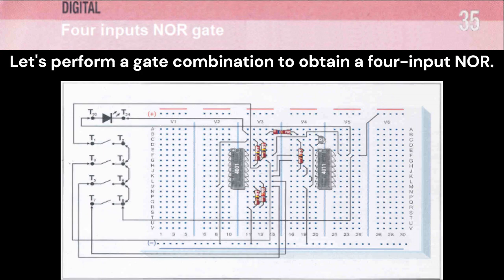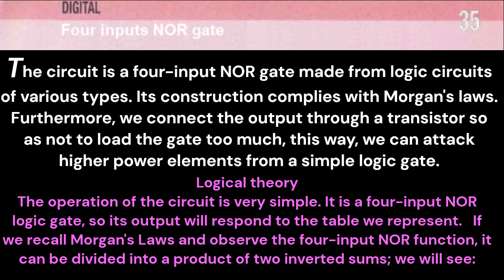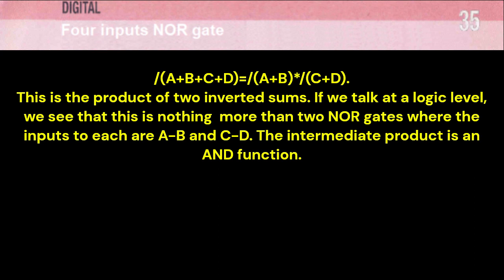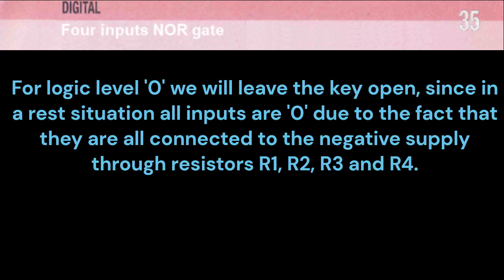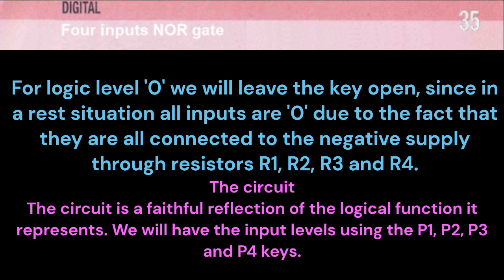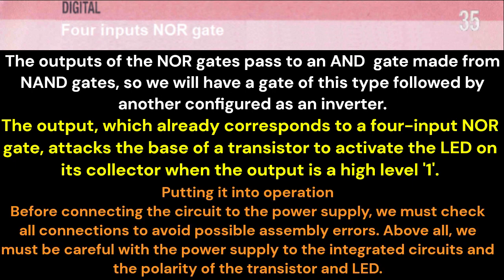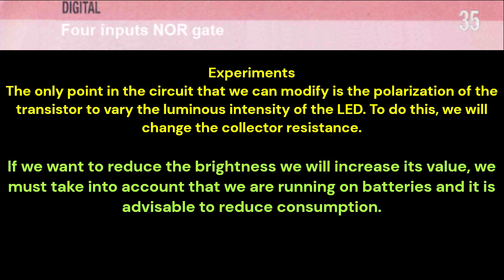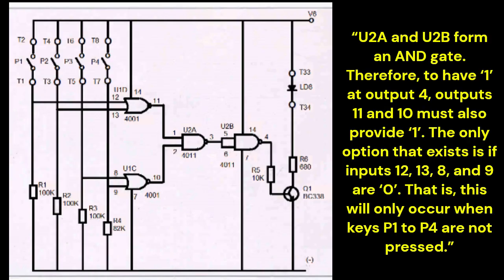MSLE-20 05-Digital 35 - Four Inputs NOR Gate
This is the thirty-five sheet of 52 on the Digital subject related to the magazine Monte o seu Laboratório de Eletrônica (Assembly your electronics lab), from F & G Editores of Madrid/Spain, translated in Portugal. I made small adaptations to the text.

This video was produced by Clipchamp software.